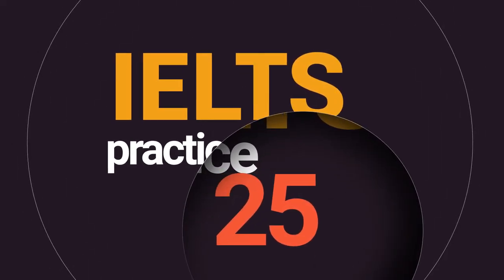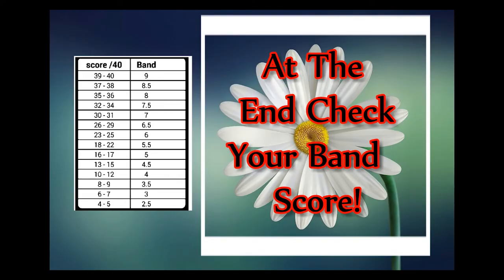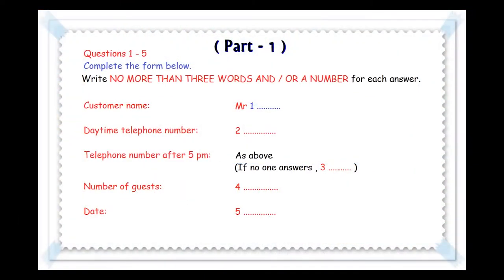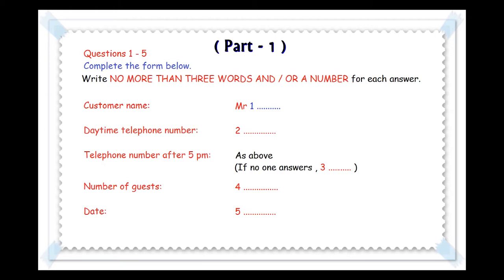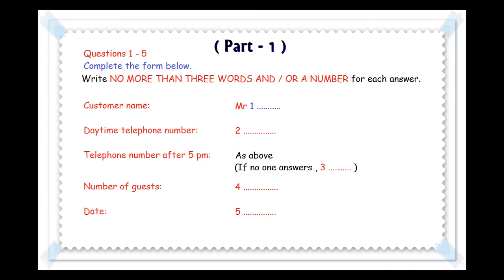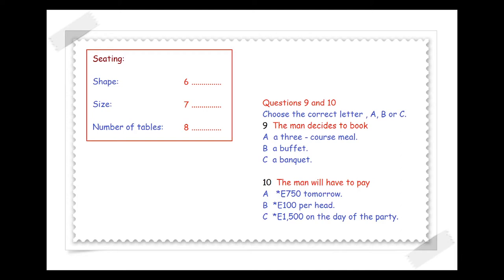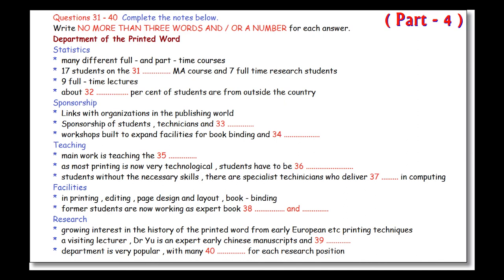Cách Luyện Nghe IELTS Test 25| IELTS Listening Test 2019 (Có Đáp án)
Luyện nghe IELTS LISTENING cùng ALES

Với mong muốn giúp cho học sinh cơ hội nâng band điểm ở phần thi IELTS LISTENING, đội ngũ giảng viên của Hệ thống anh ngữ ALES sưu tầm, xây dựng chuỗi clip luyện nghe IELTS LISTENING. Mỗi video là một bài IELTS LISTENING Test thực tế qua các năm, các em vừa được luyện nghe IELTS LISTENING, vừa được làm quen bài thi 1 cách tốt nhất.

Tất cả các bài IELTS LISTENING Test của ALES đều có cùng format cho cả 2 dạng đề General Training và Academic. Việc nắm rõ cấu trúc bài thi, thời gian, số lượng câu hỏi và quan trọng nhất là chủ đề chính của mỗi phần sẽ giúp bạn tránh khỏi sự lúng túng và tập trung vào việc nghe nhiều hơn. Đặc biệt,  cách học ielts listening test vô cùng hiệu quả.
- Đặc điểm của bài thi IELTS LISTENING là bạn chỉ được nghe mọi thứ DUY NHẤT MỘT LẦN. Vì vậy, chỉ cần 1 phút không tập trung bạn có thể sẽ bỏ qua các thông tin quan trọng, làm ảnh hưởng đến bài thi và cả tâm lý của bạn. Vì vậy, bạn cần có một số tips luyện tập như sau:
- Thực hành nhiều IELTS LISTENING Test để quen với việc chỉ nghe 1 lần.
- Khi luyện tập, chú ý đến việc tìm ra các điểm yếu trong kỹ năng Nghe của mình để tập trung cải thiện nó.
- Tập gạch dưới/lưu ý các keywords quan trọng trong đề để bắt được câu trả lời nhanh hơn.
- Nghe càng nhiều chủ đề càng tốt (bài giảng, cuộc hội thoại, trò chuyện,…)
Các bạn chú ý, cần 30 phút luyện ielts listening mỗi ngày, đều đặn. Hoặc từ 1 - 2 giờ luyện ielts listening.
Trong video ielts listening test  2019 này sẽ giúp bạn cải thiện kỹ năng luyện nghe IELTS LISTENING của mình. IELTS LISTENING tets có đáp án ngay, giúp bạn biết kỹ năng band điểm của ielts listening.